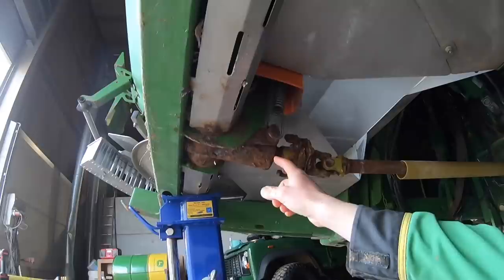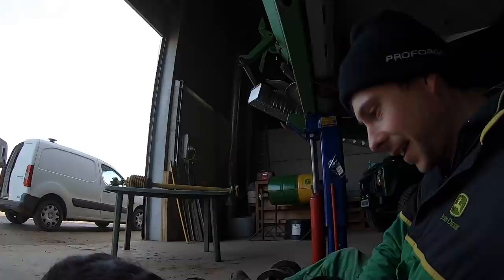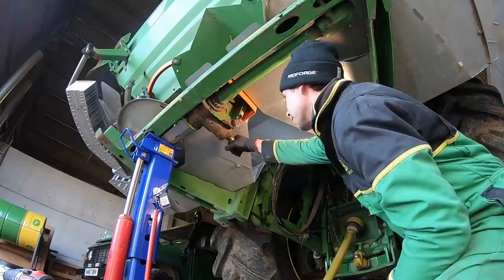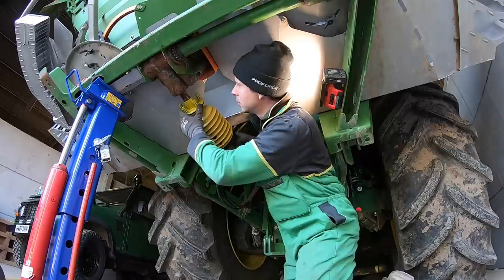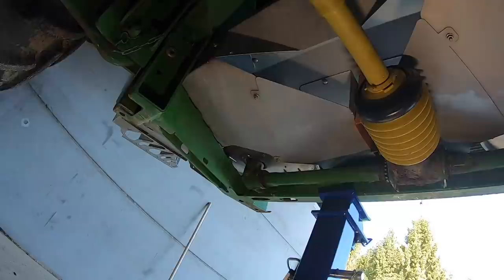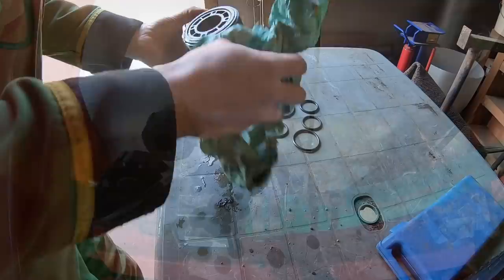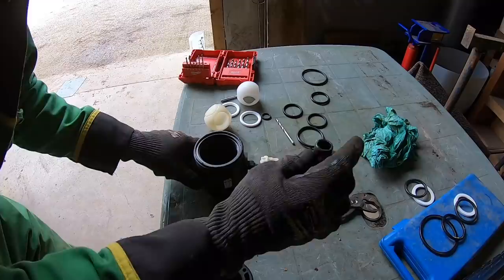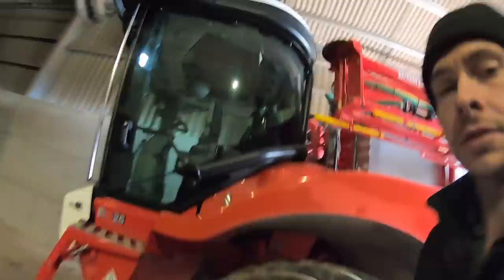New PTO Shaft On The Amazone Spreader & Seal Kit For Bateman Prime Valve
New PTO Shaft On The Amazone 3600 Spreader & Seal Kit For Bateman RB26 Prime Valve

If you would like to buy a channel logo sticker.

Milwaukee tools.

PROFORGE Handibox
Farming vlog
British farming
for more : )